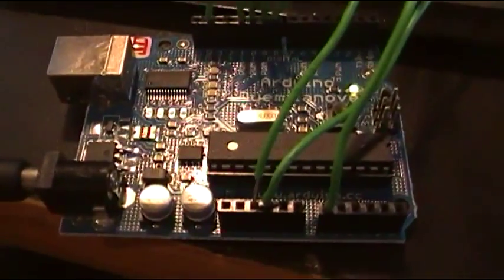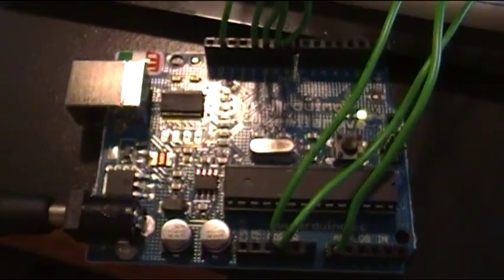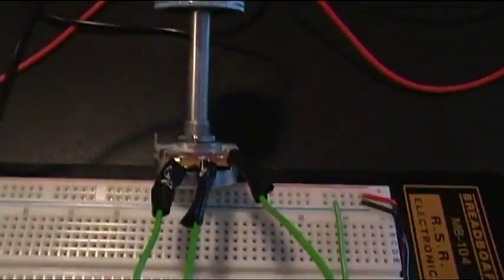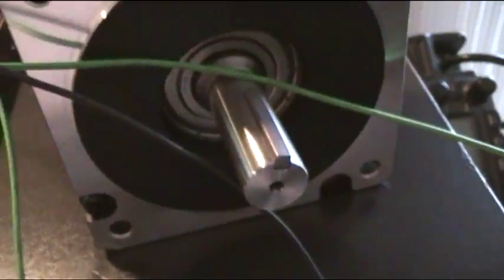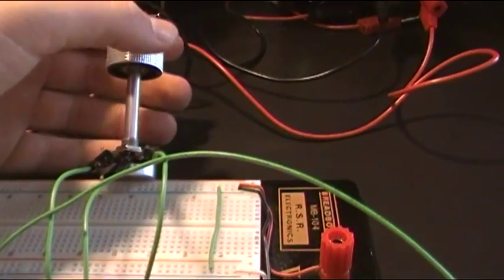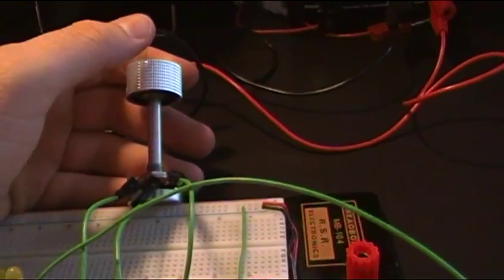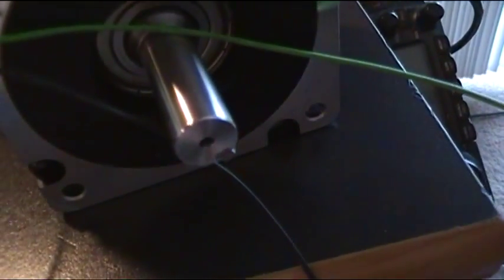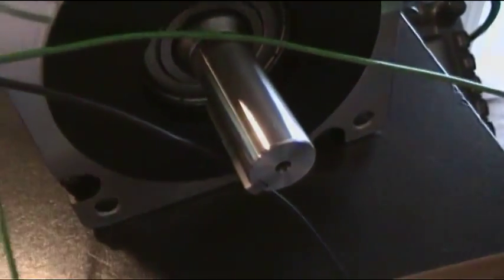stepper motor controlled by potentiometer.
I am using a Arduino that has a potentiometer as a controlled input for a stepper motor.